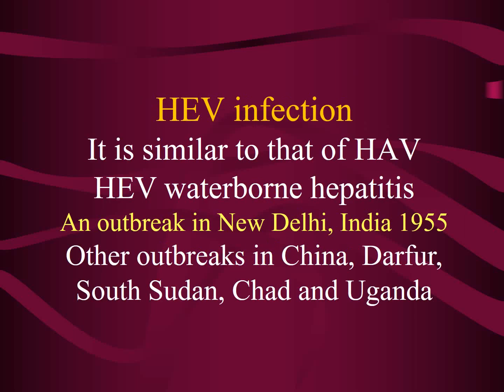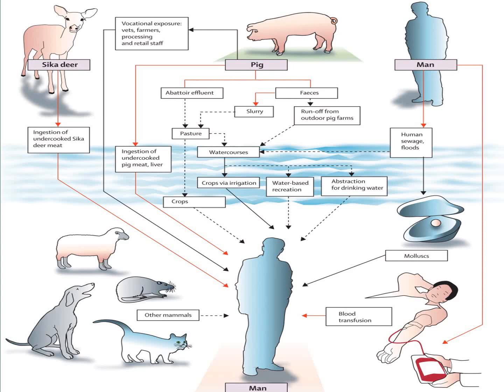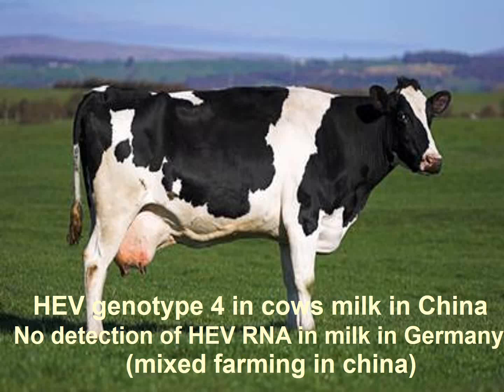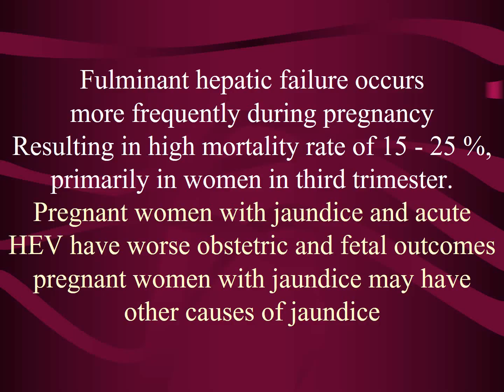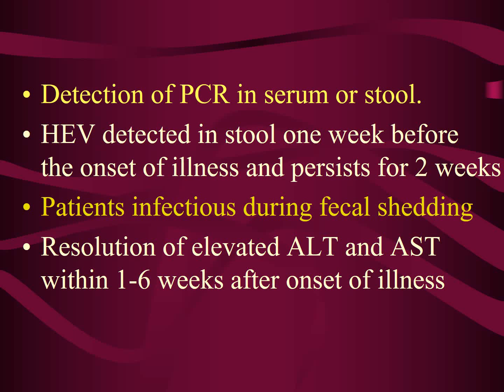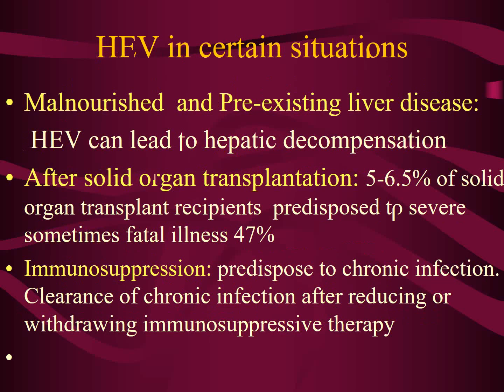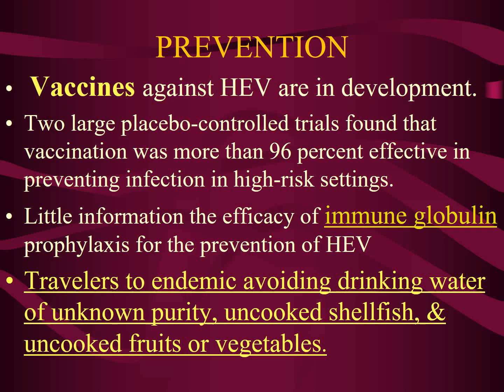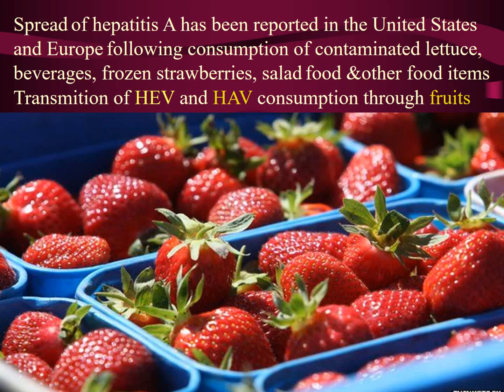Prof Ali Monis Hepatitis E virus infection (HEV)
Prof of Hepatology & Gastroenterology, Ain Shams University, Egypt